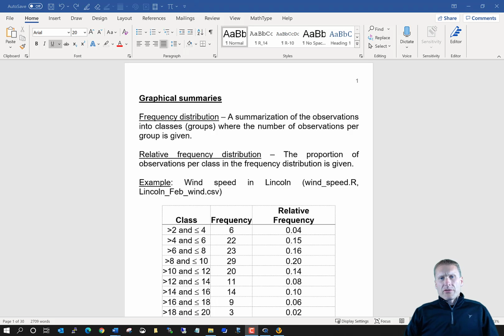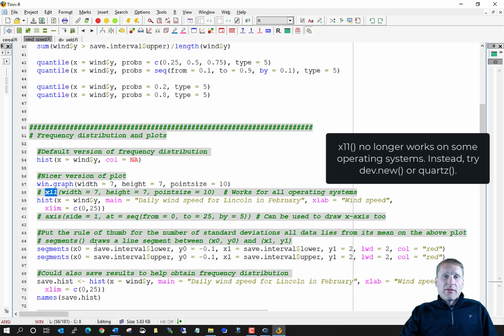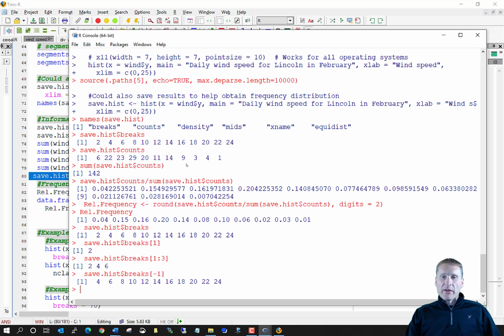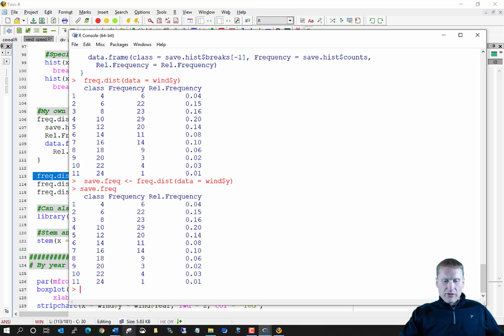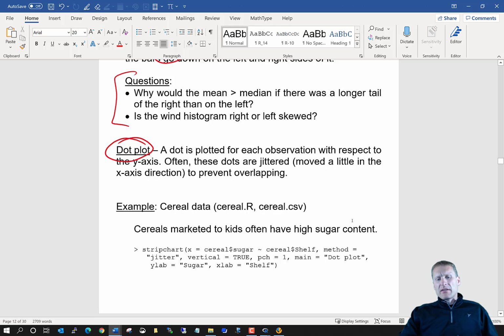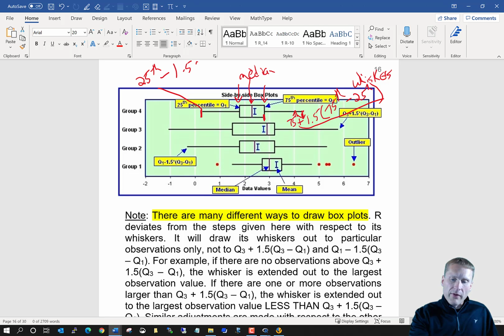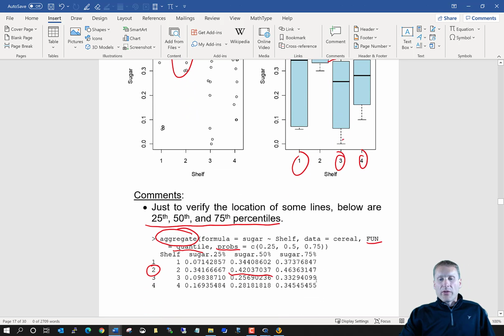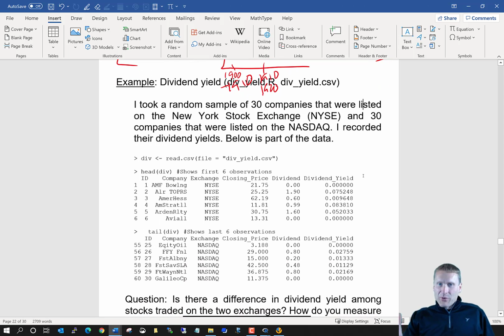Introduction to Mathematical Statistics: Summarize data (graphical)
for the course notes. This section discusses numerical and graphical summaries of data.